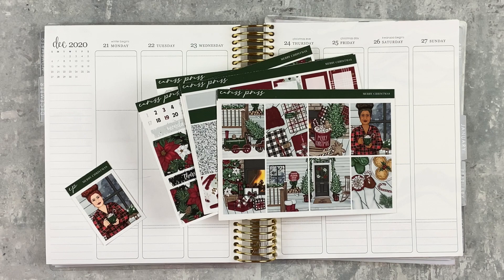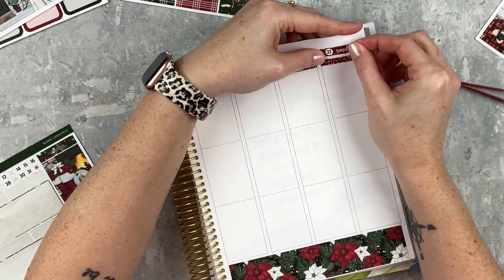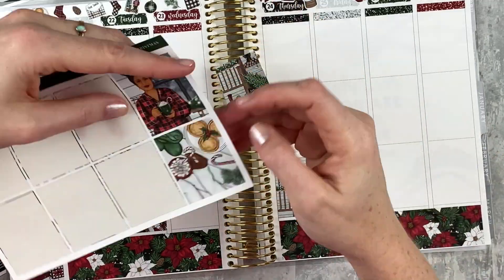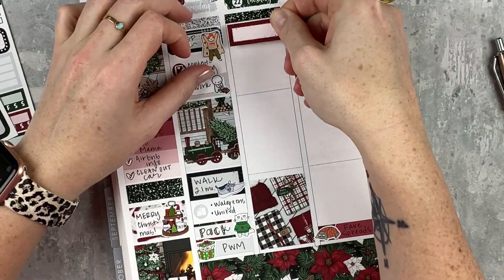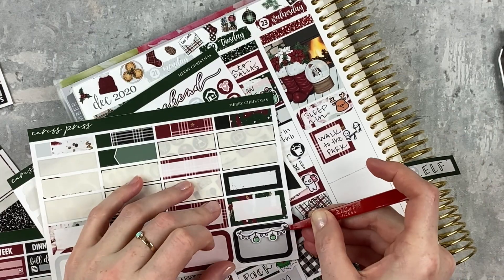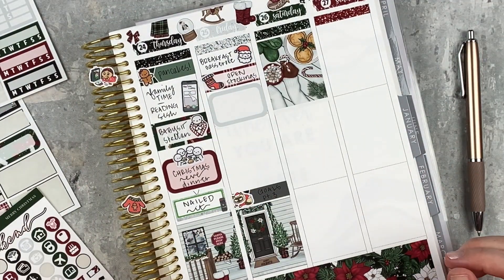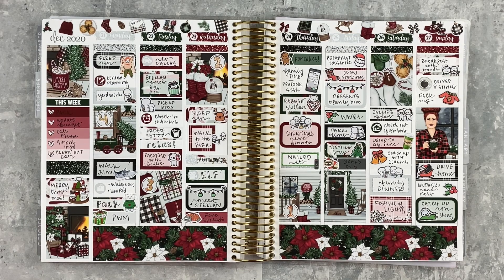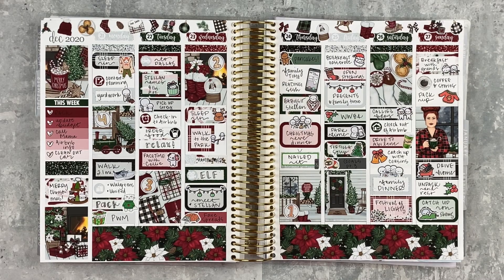PLAN WITH ME | ft. caress press | MERRY CHRISTMAS | planasigo | tattooed teacher plans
in this video, i'm planning out the week of December 21-27 in its entirety planasigo style!

• landing page of info | links to my accounts, pr codes, favorite supplies, memory planner FAQs, & planner reviews

🙋🏻‍♀️ ABOUT ME: i'm a 30-something gal born and raised in west texas. i'm a teacher & instructional tech coach for my day job, but i enjoy planning and sharing my life with y'all on the side!

📒 MY PLANNERS
everyday planner | 2020-21 EC life planner in neutral vertical layers
memory planner | 2020-21 EC life planner in the vertical colorful layers
goal planner + future and content planning | mäksēlife planner
for daily planning (as needed) and meal planning: lights planner action notepads

🏷 SHOPS USED IN THIS VIDEO

simply gilded: save $5 off a min.
jessica hearts: save 15% on your first order with this